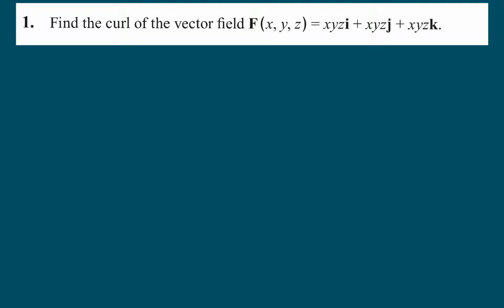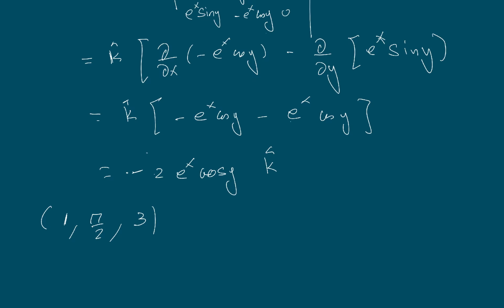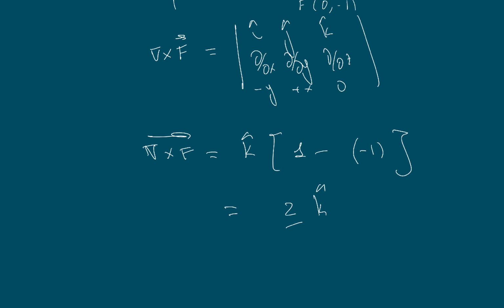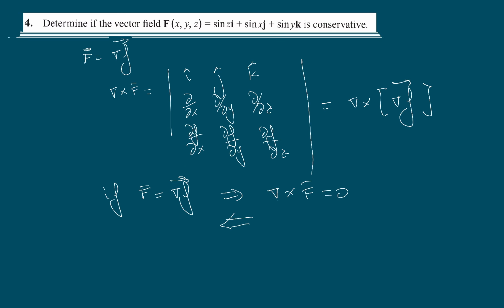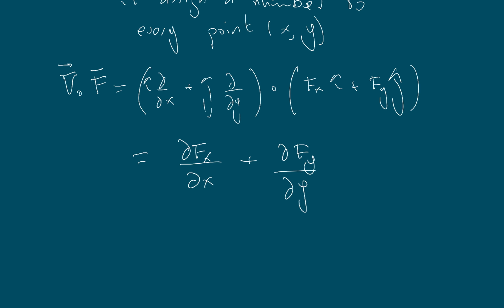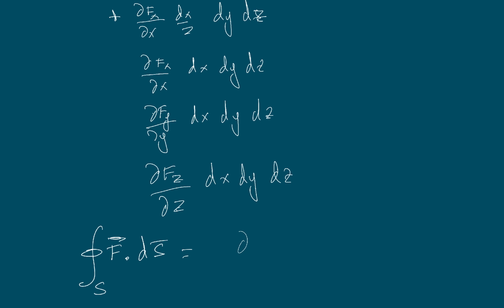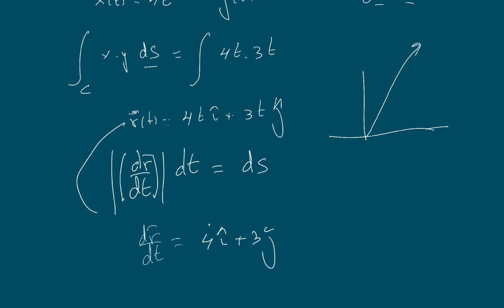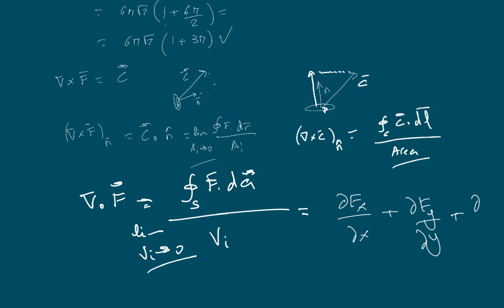lesson 4 Curl, Divergence, Line Integrals